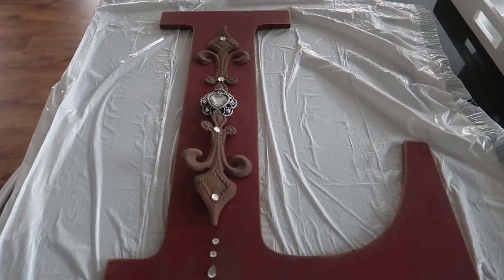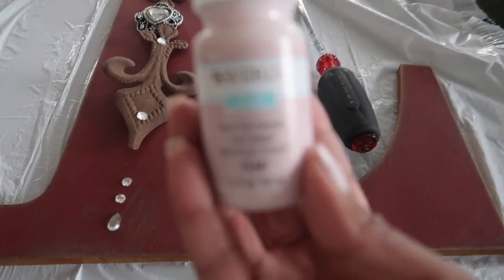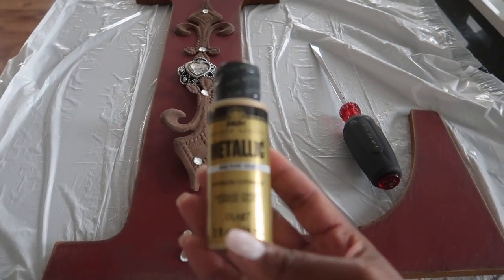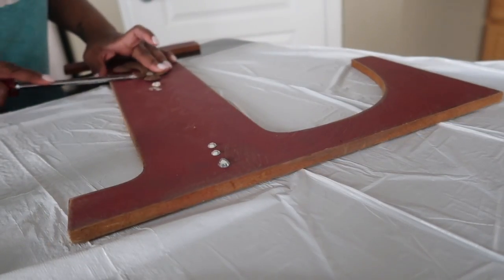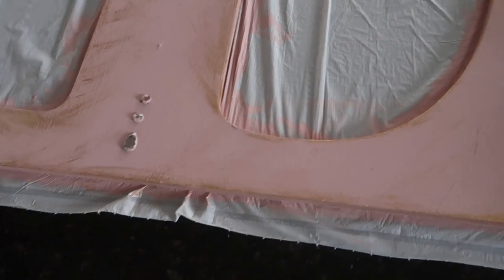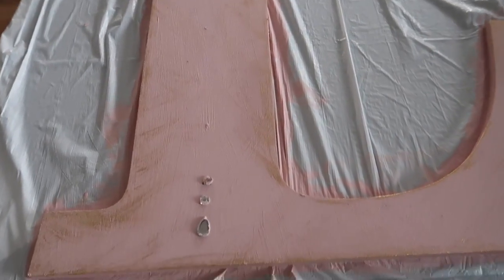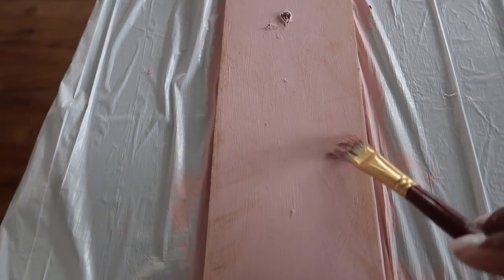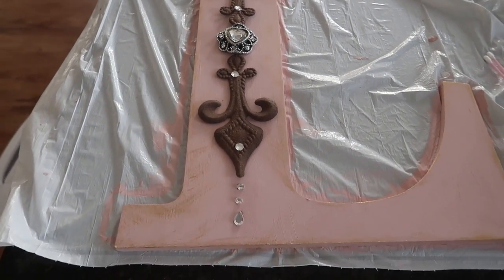DIY GOODWILL DECOR MAKEOVER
Hey guys!!! Im so excited to share with you how I painted this letter L I purchased form the Goodwill...  Thanks for tuning in let me know what you think about how it turned out !!!

FACEBOOK : IDO MARRIAGE GROUP *CLOSED GROUP*  so be sure to join and tune in to PILLOW TALK every MONDAY at 9:30 .